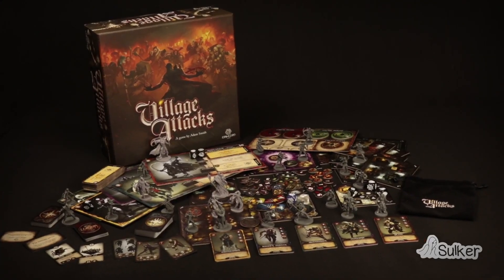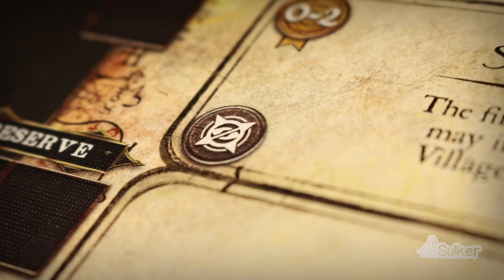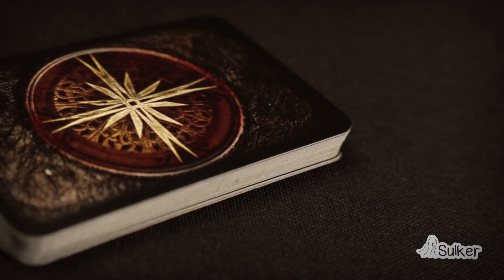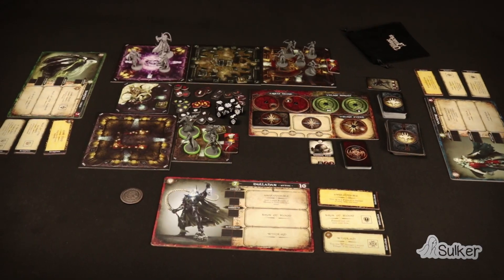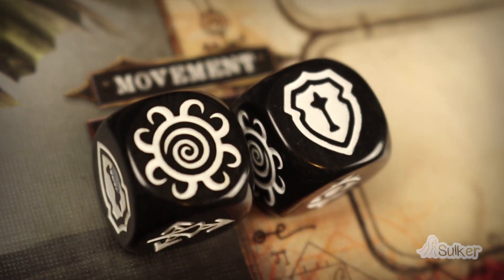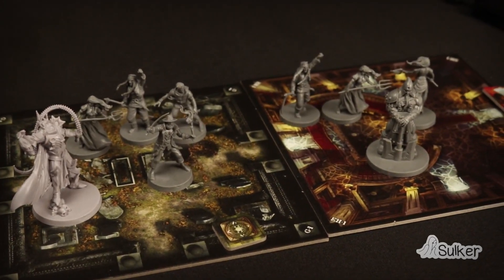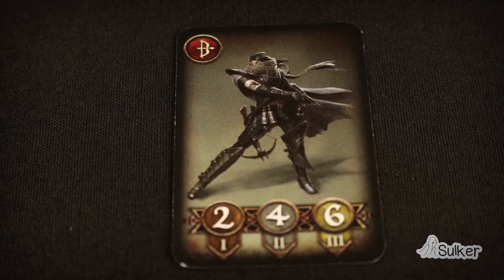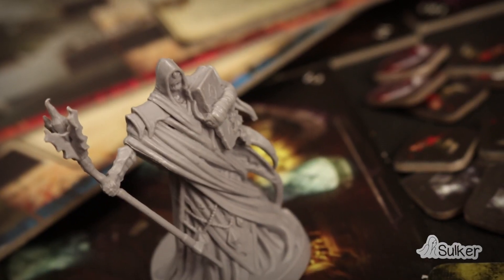Village Attacks - How to play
Our friends at Sulker made a brief overview of "How To Play" Village Attacks